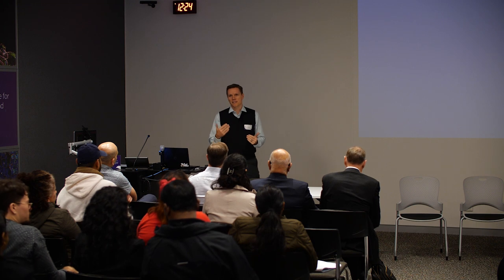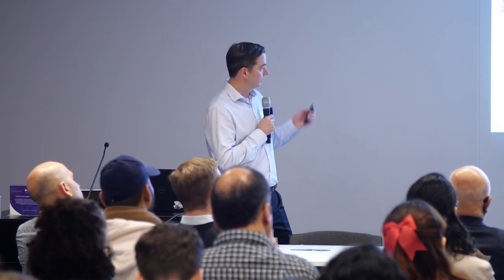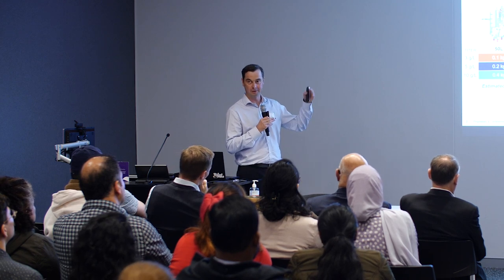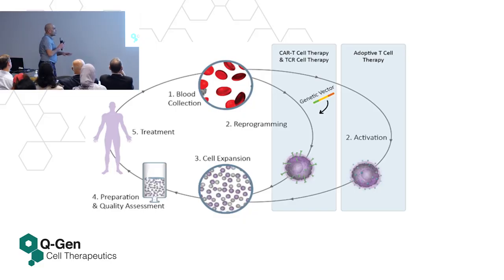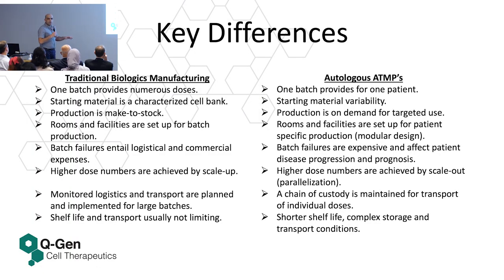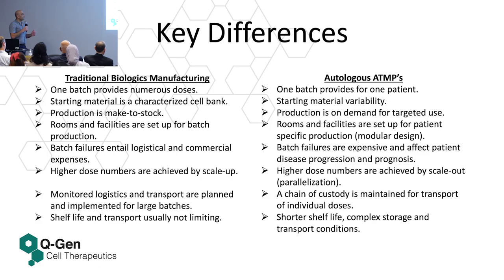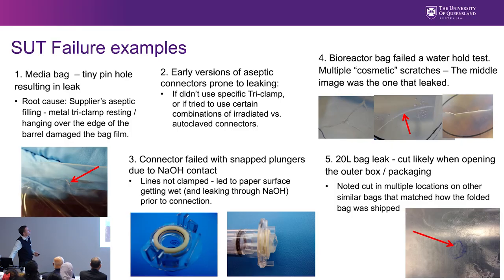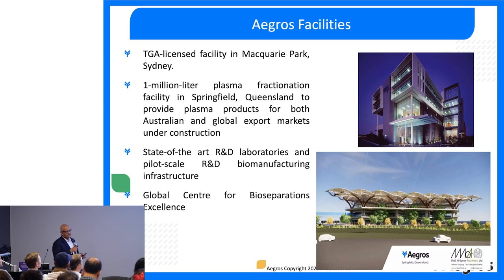Aegros Sponsored Workshop: Industry Case Studies in Commercial Scale-up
Aegros was proud to sponsor a session on Industry case studies: Commercial Scale-up and we share with you the words of industry experts and, where approval has been given, the content of their presentations as well.

The session was held as a break-out during the Advanced Biomanufacturing Training Workshop at the Australian Institute of Bioengineering and Nanotechnology (AIBN) - University of Queensland.

Hear from industry leaders as they discuss the challenges they have faced in a variety of commercial scale-up settings.

Speakers include:
1)  Evan Shave, Associate Director Technology Transfer Pantheon Biologics
2)  Amgad Toma, Production Supervisor QIMR Bergnofer Medical research Institute
3) Ben Hughes, Director of Strategic Development National Biologic Facility - TIA, and
4) Professor Hari Nair, Co-founding Chair Aegros.

Each of these organisations has had to deal with different challenges during their commercial scale-up and so there is a variety of learnings on offer.

Aegros was proud to sponsor this session and looks forward to future collaboration opportunities with AIBN, UQ, and our industry colleagues in Queensland.